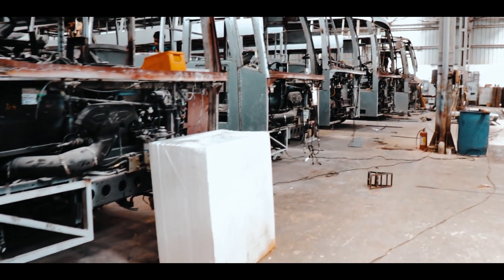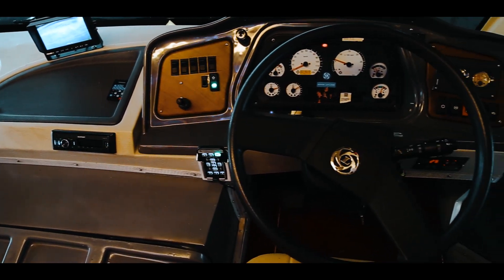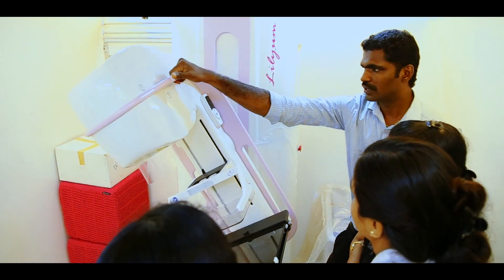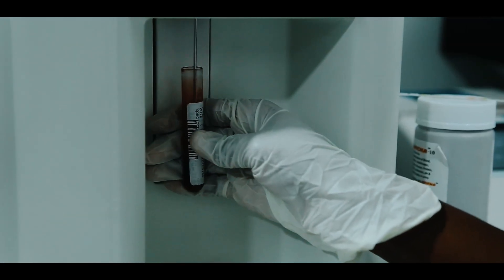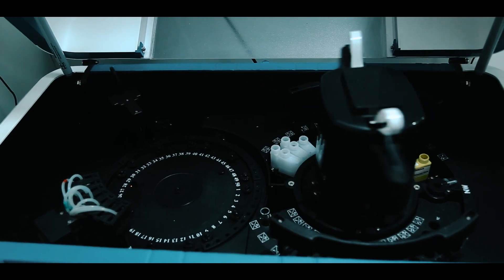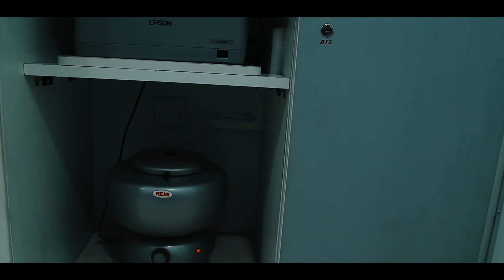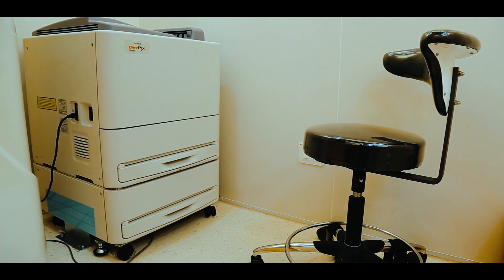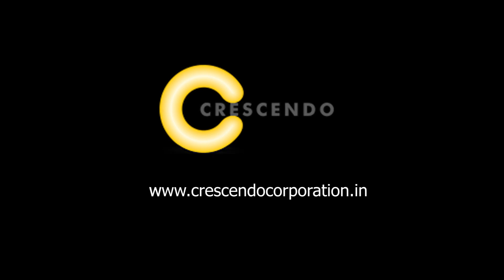Mobile Medical Unit-Crescendo Corporation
Innovative Technologies for Social Upliftment
through the application of cost-effective, niche and high-end technologies in the field of Healthcare, Environment, Security and Fire Safety. We deliver these with our deeper understanding of the social sector and focused research.

We, at Crescendo Corporation consider it our proud privilege to offer our State-of-the-Art, innovative Mobile Medical Units used for Urban and/or Rural population alike with various medical applications viz., Diagnostics, Pathology, Remote Consultation, Ophthalmology, Dental, Blood Banks, Special Maternity and Child Care, Cardiology or any other configuration to achieve the mission objective of any organization undertaking mobile healthcare projects.

These self-sustaining, air-conditioned MMU platforms are fitted with digital diagnostic medical equipment, computer hardware and Virtual Telemedicine Software – Crescendo Connect which enables patients in semi-urban, far-off rural and remote areas to be treated locally in hospital comfort and by specialist Doctors sitting in hospitals through the built-in IT systems.

Our fully customized MMU, and emergency healthcare vehicles, Crescendo Corporation, stand committed to ensuring that mobile healthcare solutions are just as efficient and safe as in-hospital environment, facilities & care.

From conceptualization to deployment, as an end-to-end solutions provider, we have covered all the aspects where these MMUs add to the outreach of your Corporate Social Responsibility (CSR) plans as well across India and other countries.